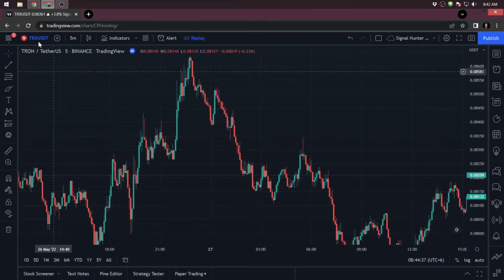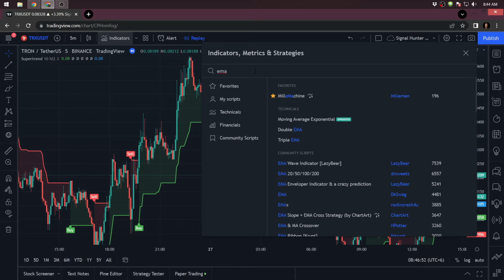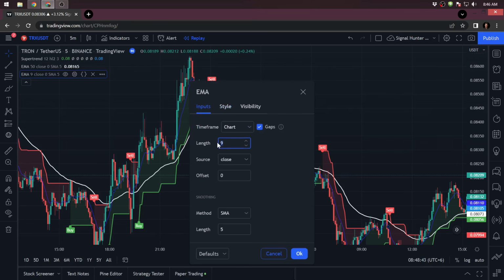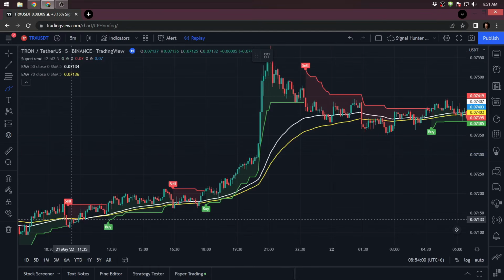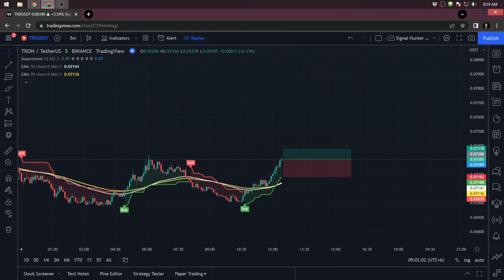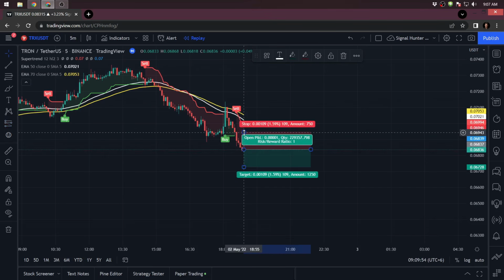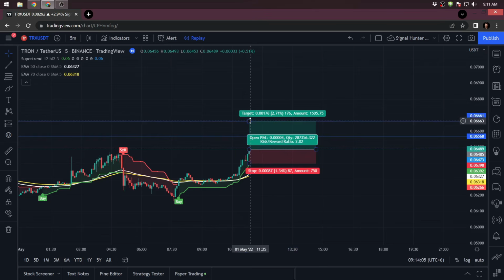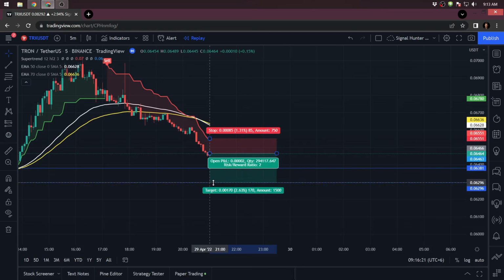Power of Supertrend | Supertrend Trading Strategy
Supertrend indicator is trend following indicator like moving average.
The supertrend gives us buy and sell signal all the time even range market
In this video, I will teach you super-trend trading strategy, that will help you to generate pure signal from Supertrend.

🌐🔗All Important Links & Information — Check Below! 👇

🌐 Full Course.

🌐👇Trading Exam.

Asset: Cryptocurrency : TRX USDT
Time Frame : Most of The time Frame
1st Indicator :
- Supertrend
ATR Period Value = 12

2nd Indicator :
- EMA 2x
1st Value 50
2nd Value 70